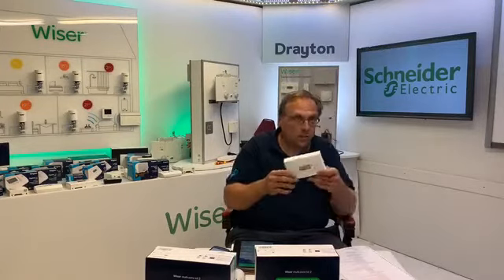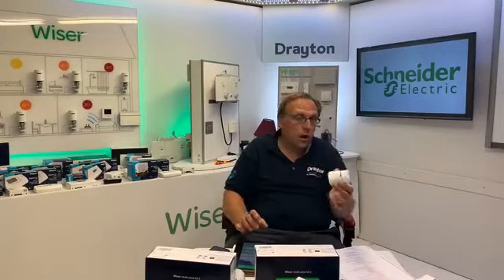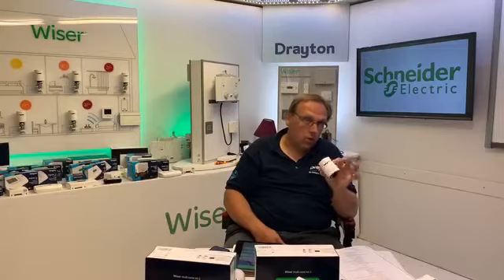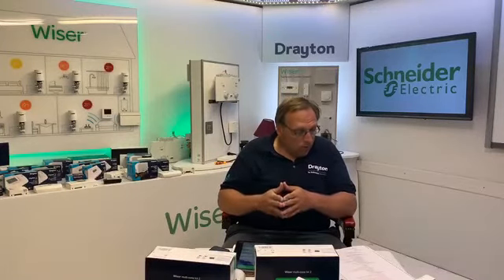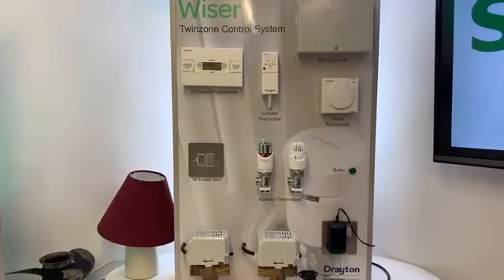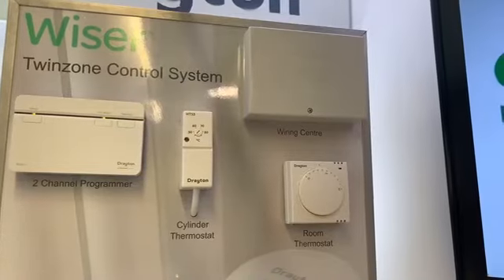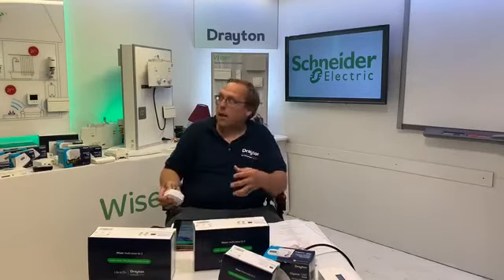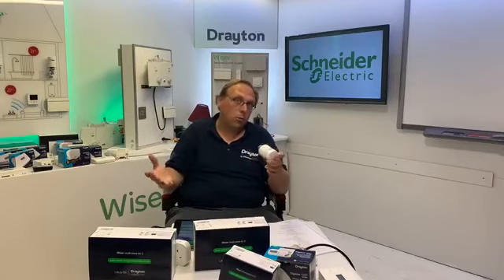FB Live Training - How to upsell Wiser to a customer who wants traditional heating controls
Learn how to upsell Wiser to a customer who wants traditional heating controls in this free online training session.